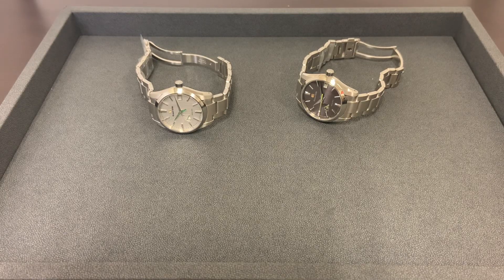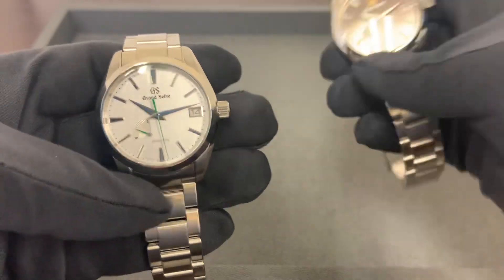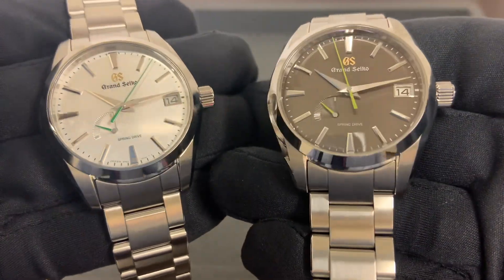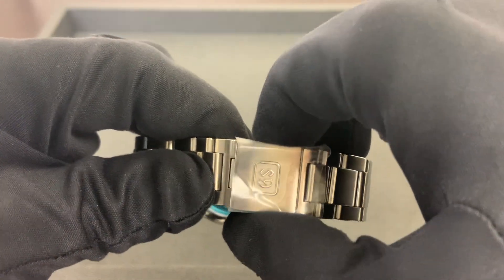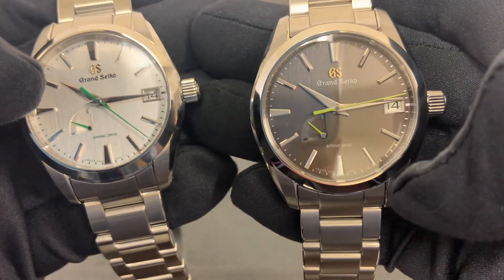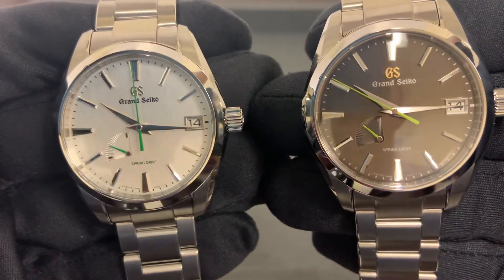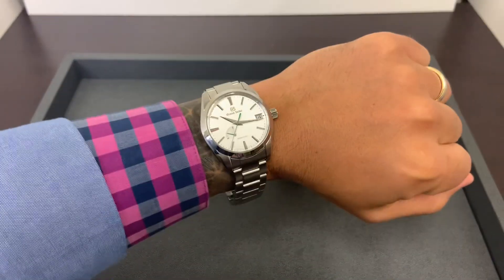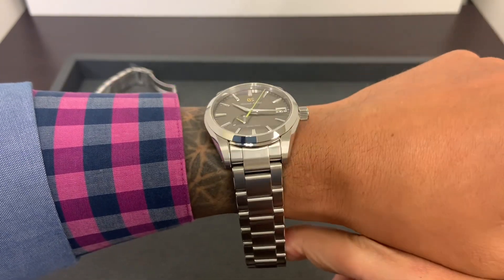Grand Seiko SOKO SBGA427 or SBGA429?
38.8mm case
12.6mm thick
46.5mm lug to lug
19mm lug width
100m water resistance
148.2 grams
Cal. 9R65 w/ 72 hours power reserve